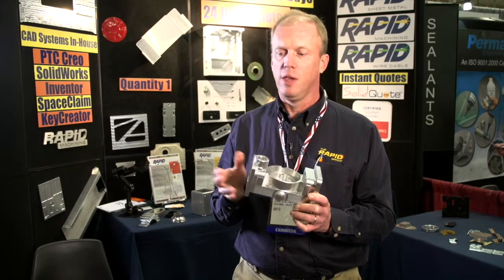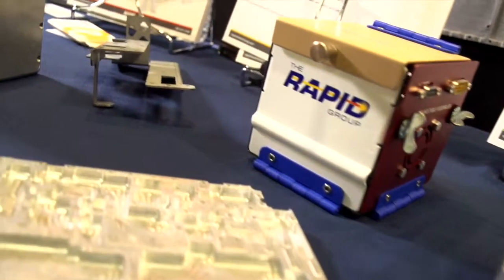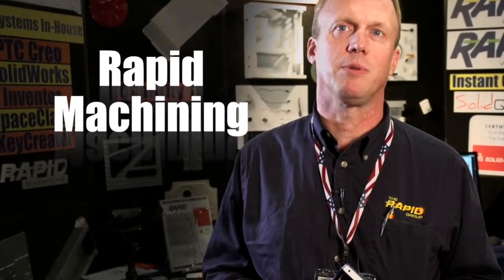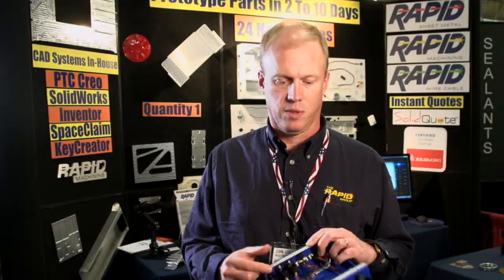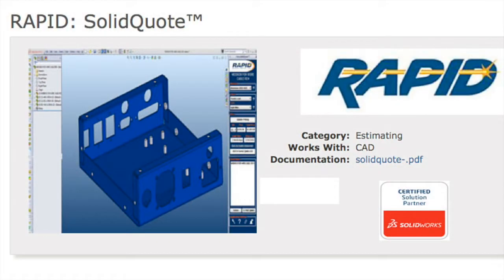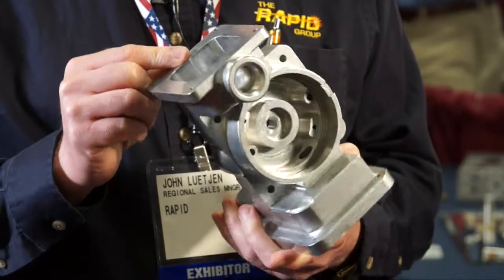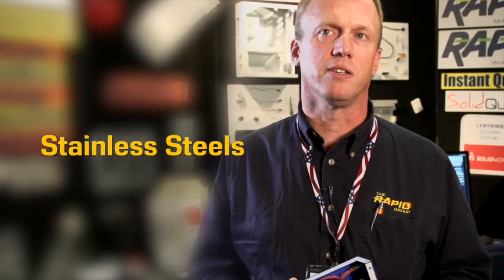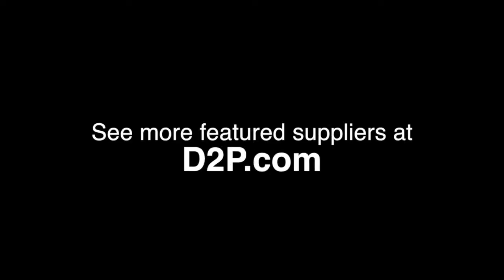Real Prototypes- Sheet Metal, Turned, CNC & Wire Harness | Rapid Group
Rapid Group, Inc. is another preferred American supplier of contract manufacturing services you will find only at a Design-2-Part trade show

Rapid Sheet Metal and Rapid CNC Machining AND Rapid Wire Harness can give you real prototypes in less than 10 days.
There are a lot of materials you can't 3D print, such as delryn. but they can still prototype it

Since 2001, The Rapid Group has provided small and large companies around the globe with quick turn metal prototypes, from sheet metal, machined and stamped prototypes to custom wire harnesses and cable assemblies, all manufactured directly from your 3D CAD data. Their singular focus on speed based prototype manufacturing using subtractive methods and processes has created a unique expertise that consistently and repeatedly delivers your parts quickly, on time and done right the first time. Delivering prototype parts to you fast is what sets them apart from the competition.  Time tested processes will provide you a quote in 24 hours or less and deliver your parts quickly on the date you need them.  Prototype Sheet metal parts, turned parts, machined parts, and wire harnesses give you fully manufacturing capability in a short run environment very quickly.

All Rapid Group companies are ITAR registered, offer in-house powder coat & screen printing, and have engineers ready to work closely with you to answer questions and make design suggestions that can save both time and money. If you are a returning customer, you have experienced the RAPID Attitude of done fast and done right.

    Quotes in hours - most returned in under 4 business hours
    Parts in days - standard lead-times of 1 to 2 weeks

    Expedites up to same day, if possible, gladly welcomed
    more than  99.8% on-time or earlier delivery of prototypes
   better than  99.3% quality rating